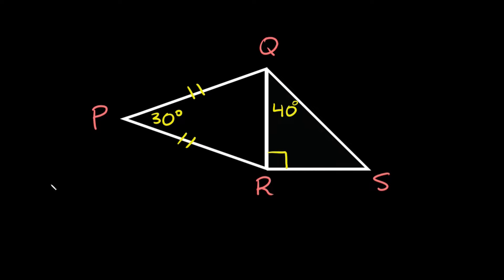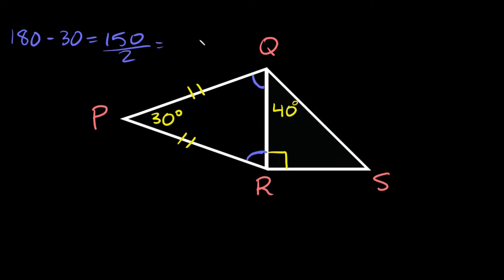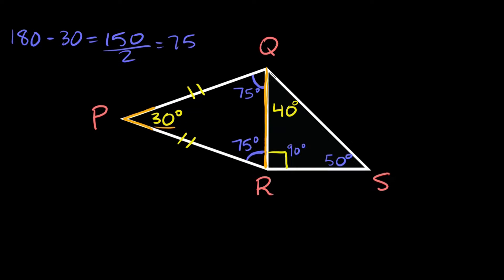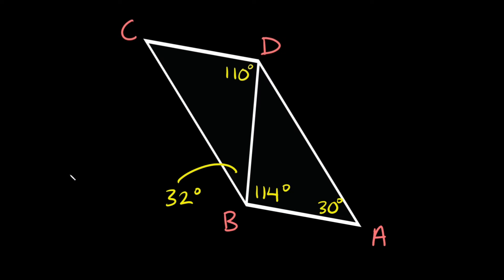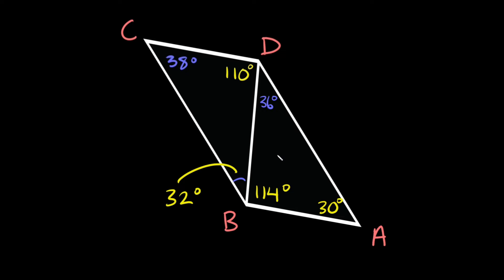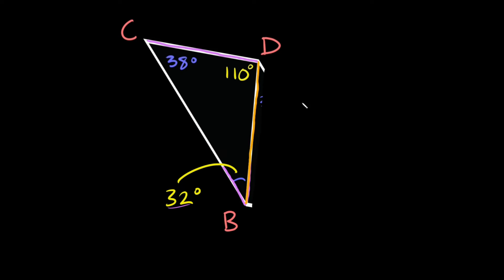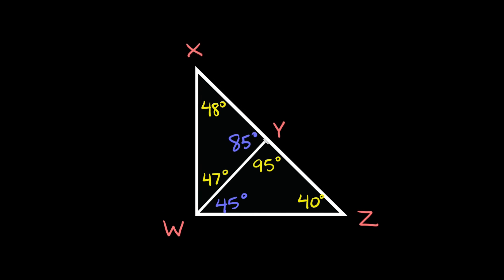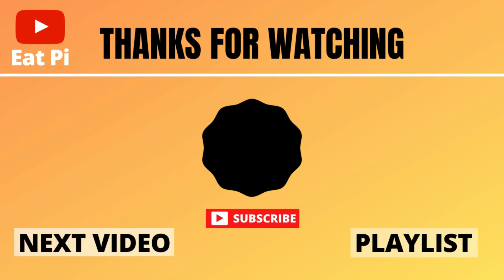Find the Shortest Side of Two Connected Triangles | Geometry | Eat Pi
In this video, I teach you how to find the shortest side of two triangles that share a common side (and given just the angles). It requires finding the shortest side of each triangle, and then comparing the the last two sides.